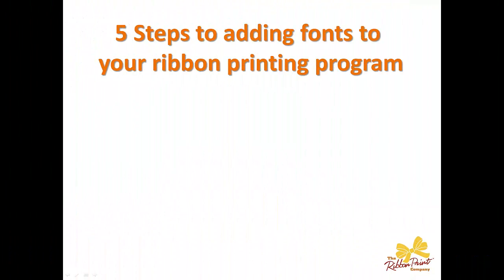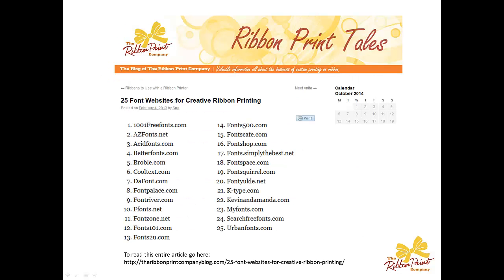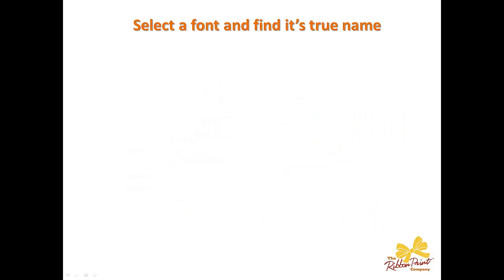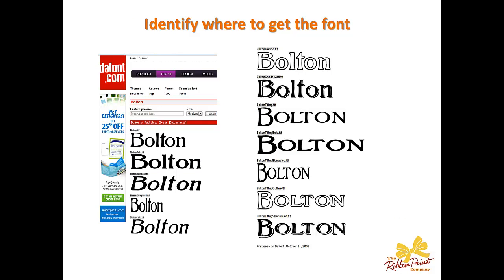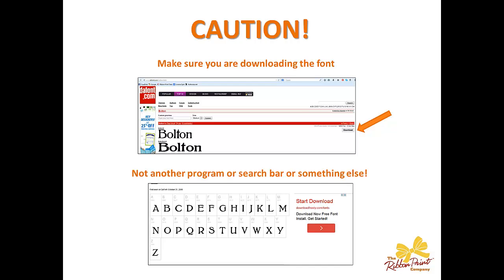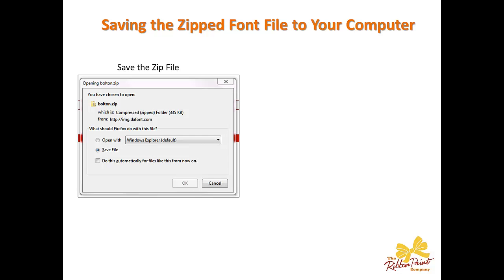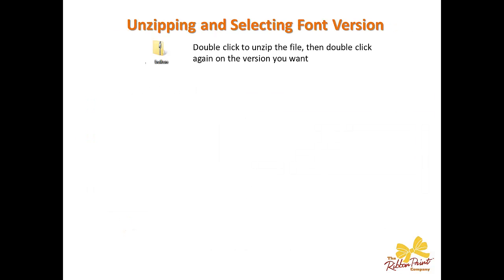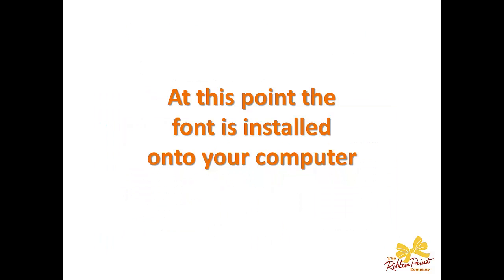Adding New Fonts for your Ribbon Printer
A Step by Step Demonstration of how to add new fonts to use with your custom ribbon printer.